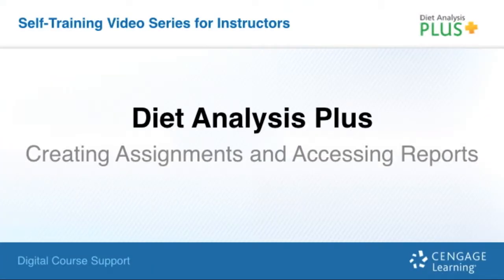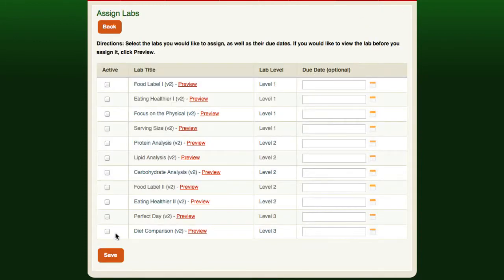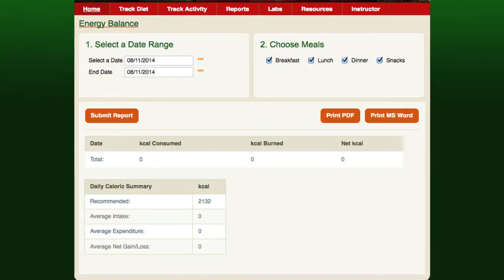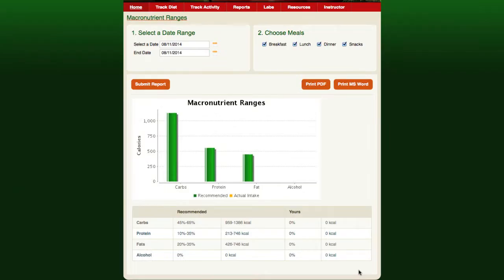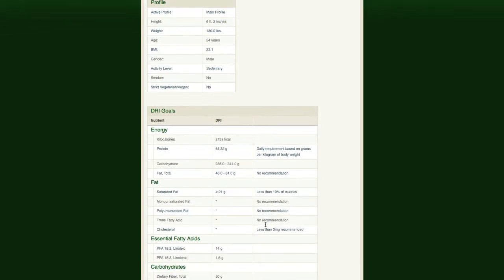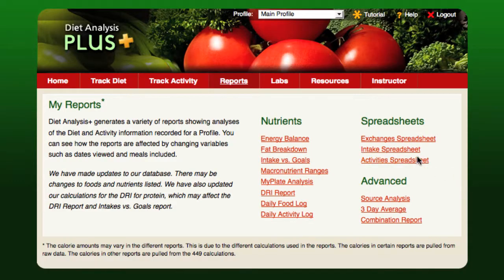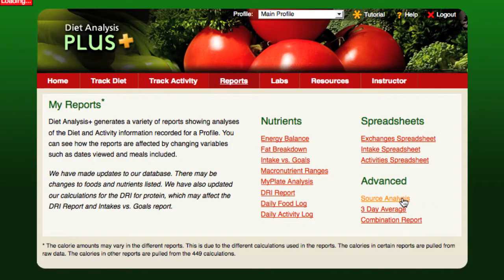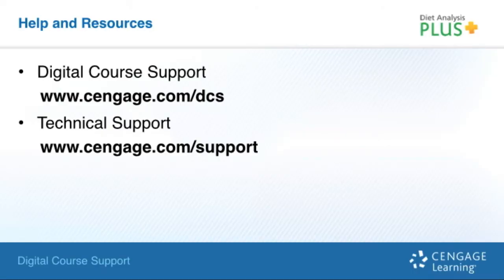Diet Analysis Plus: Creating Assignments and Accessing Reports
This instructor resource video walks instructors through generating assignments and accessing reports in Diet Analysis Plus.